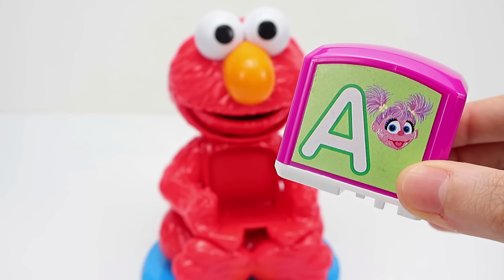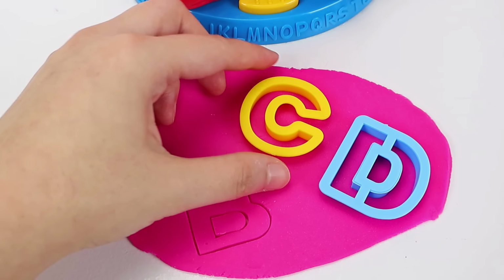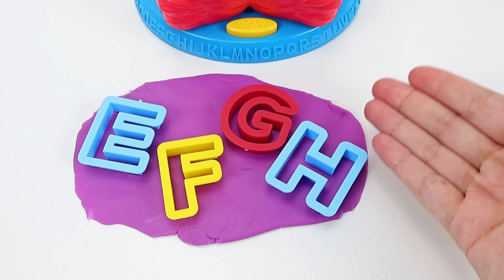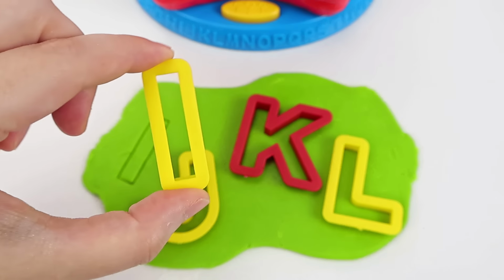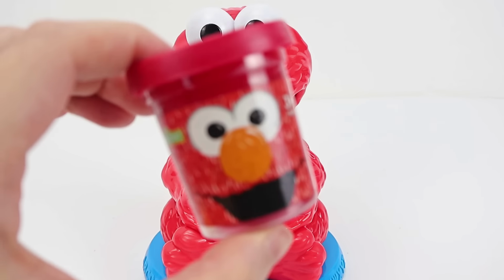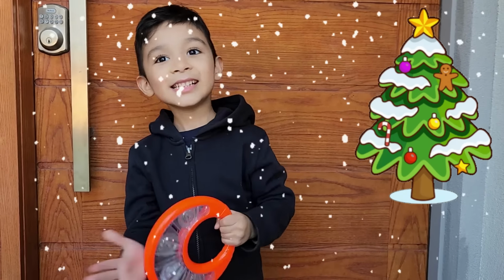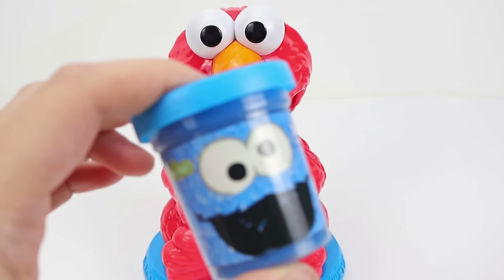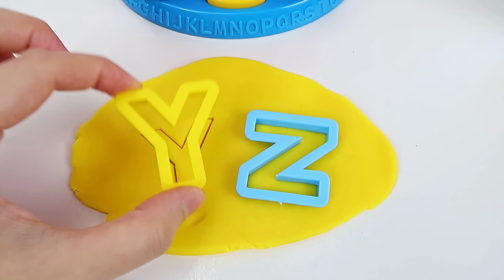Sesame Street Learning Video For Preschoolers | Learn the Alphabet with Playdoh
ABC Learn the Alphabet with Best Sesame Street Elmo Find and Learn Alphabet Blocks | Preschool Video
Kiddos Play and Learn focuses on teaching toddlers in a fun creative way to keep them engaged in learning while having fun. Pretend play is a type of play characterized by make believe scenarios. It incorporates symbolic play, creativity, dramatization, role play, dress up and fantasy. Children begin to develop pretend or imaginative play behaviors around the age of 2 and continue to engage in this sort of play for the remainder of their lives.